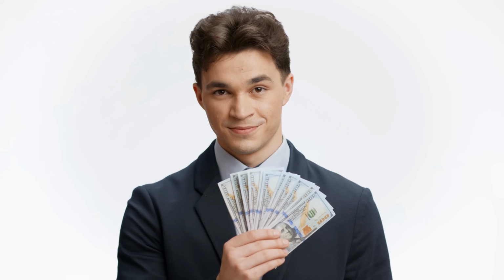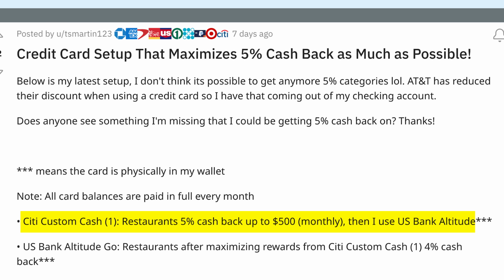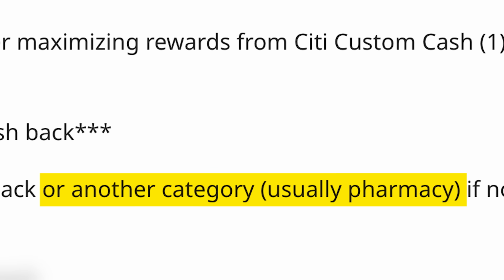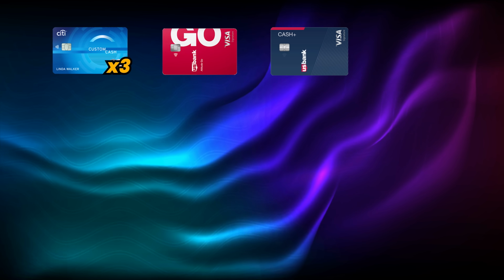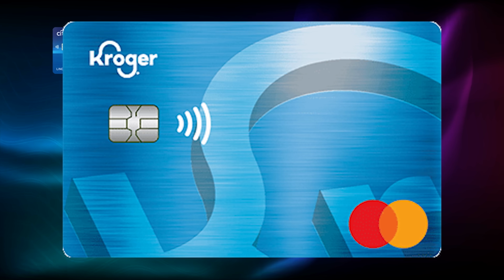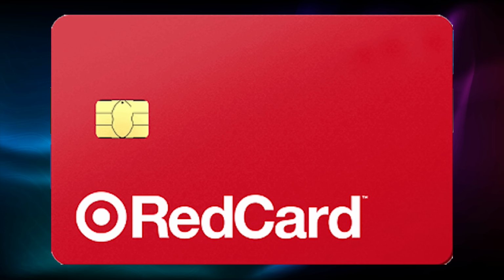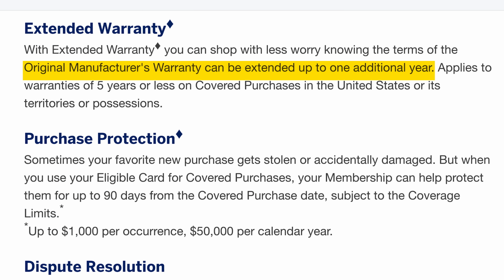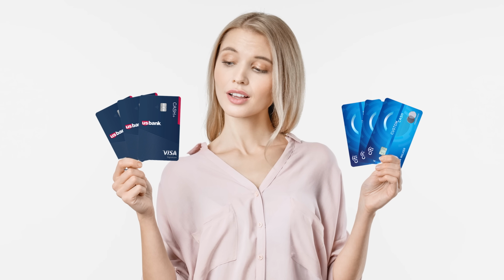The ULTIMATE Credit Card Setup for 5% Cash Back on EVERYTHING!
View important disclosures and sign-up on Stash to redeem your $25 bonus here, T&Cs apply

Investment advisory services offered by Stash Investments LLC, an SEC registered investment adviser. Investing involves risk and investments may lose value. Nothing in this material should be construed as an offer, recommendation, or solicitation to buy or sell any security. Subscription fee starts at 3.00/month; you are responsible for fees and expenses related to pricing of ETFs and fees related to ancillary services.